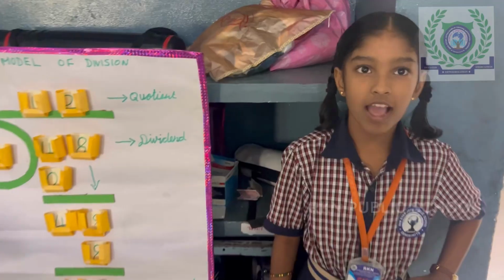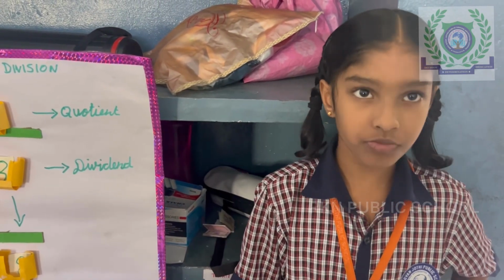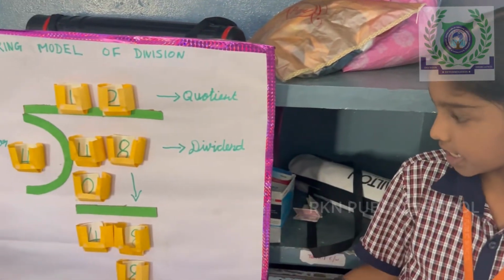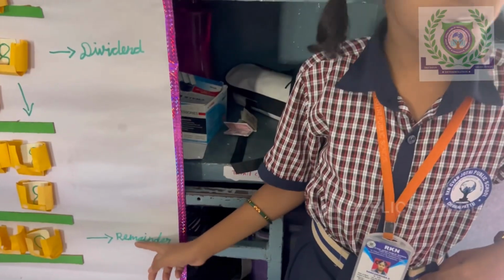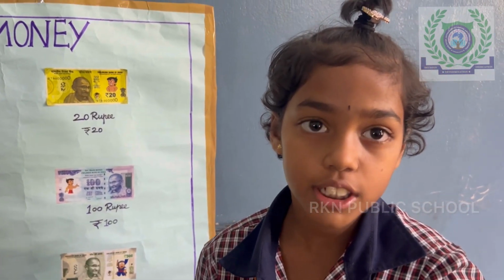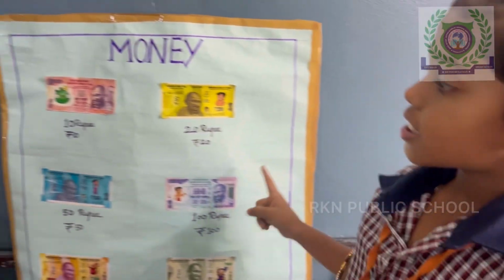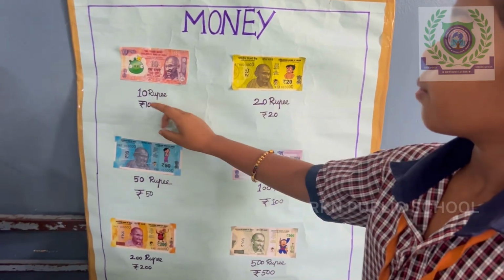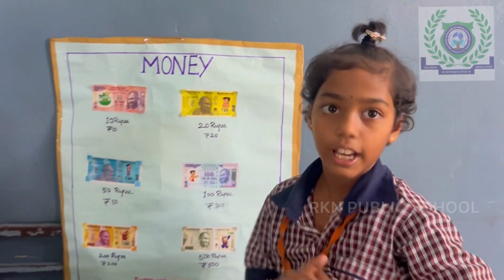MATH MAG - GRADE: IV & V Students Presentation (Part 4)